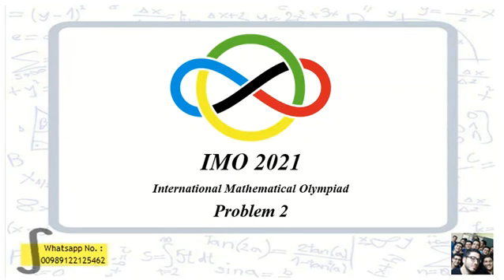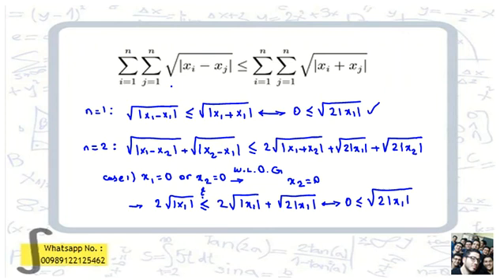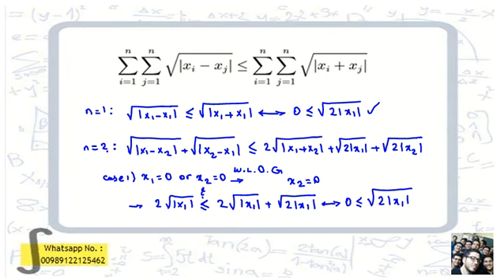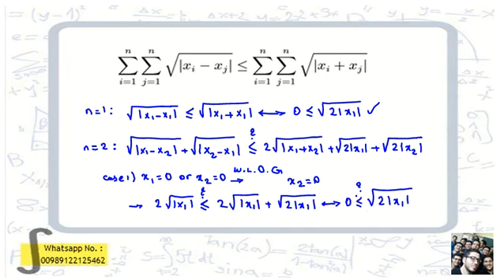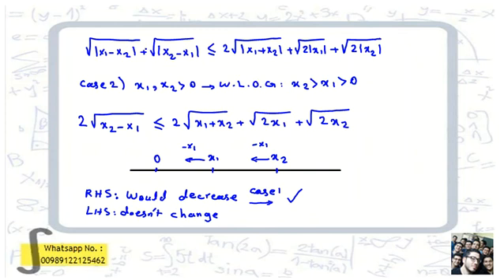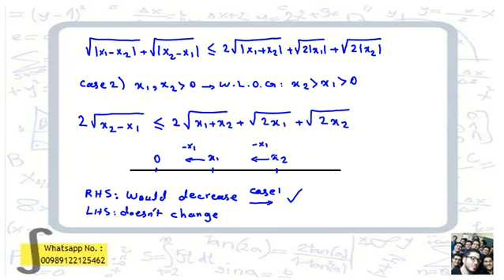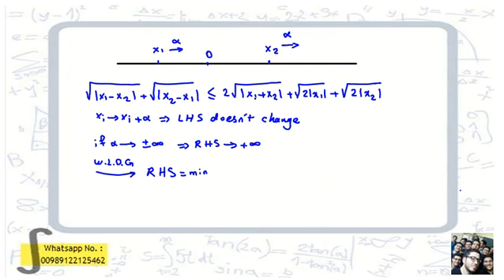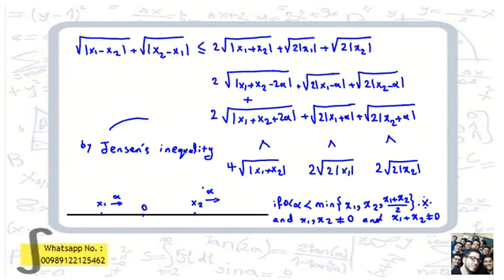IMO 2021 problem 2 day 1 solution (International Mathematical Olympiad) - second question - math